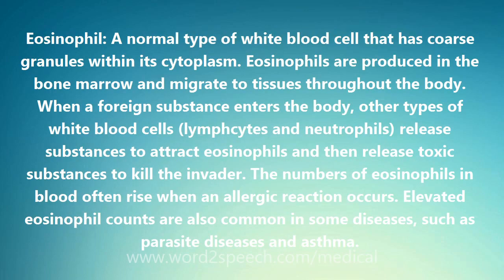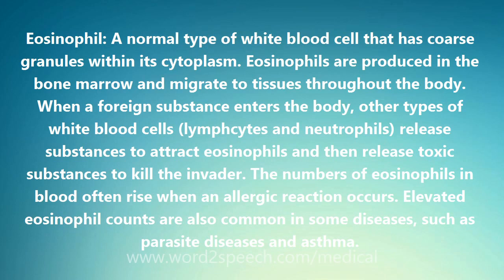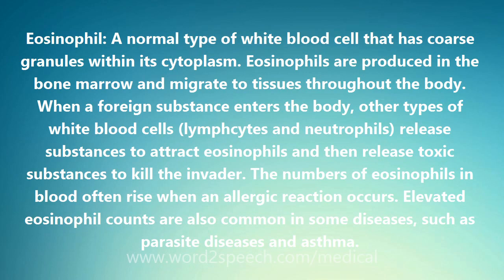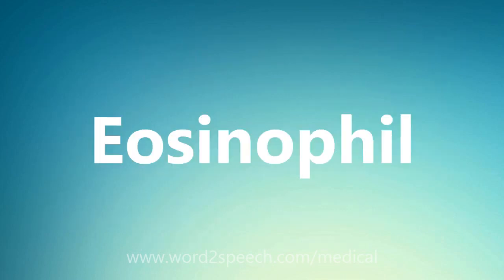Eosinophil - Medical Definition and Pronunciation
Eosinophil

Eosinophil: A normal type of white blood cell that has coarse granules within its cytoplasm. Eosinophils are produced in the bone marrow and migrate to tissues throughout the body. When a foreign substance enters the body, other types of white blood cells (lymphcytes and neutrophils) release substances to attract eosinophils and then release toxic substances to kill the invader. The numbers of eosinophils in blood often rise when an allergic reaction occurs. Elevated eosinophil counts are also common in some diseases, such as parasite diseases and asthma.

How to pronounce Eosinophil
definition of Eosinophil
audio dictionary
How to say Eosinophil
What is the meaning of Eosinophil
Pronounce Eosinophil
Medical dictionary
Medical definition of Eosinophil